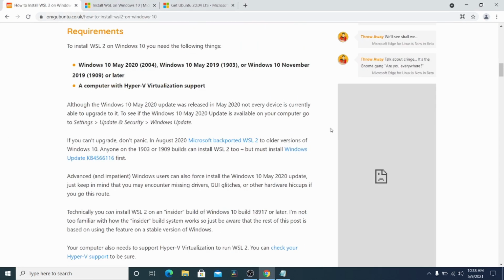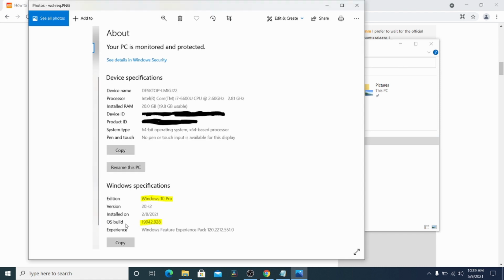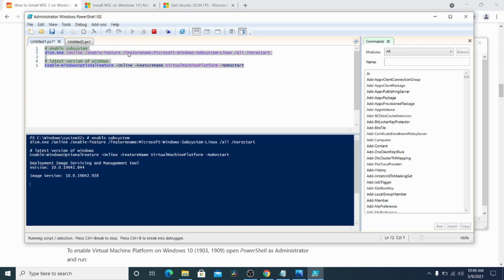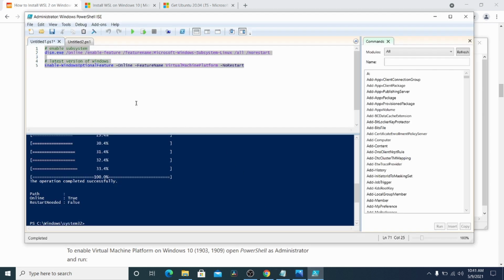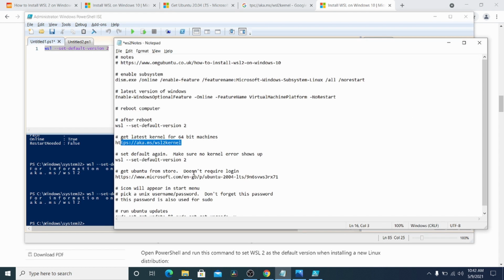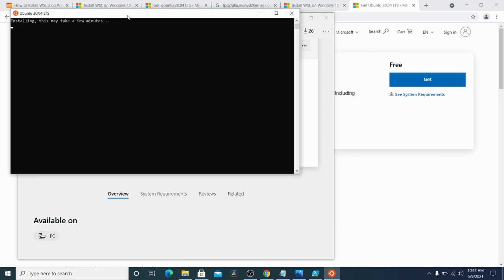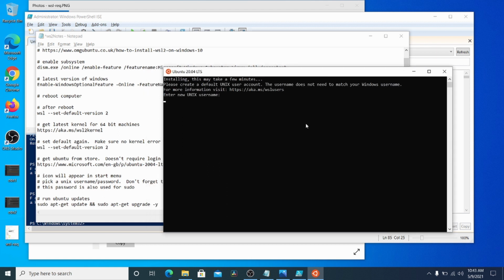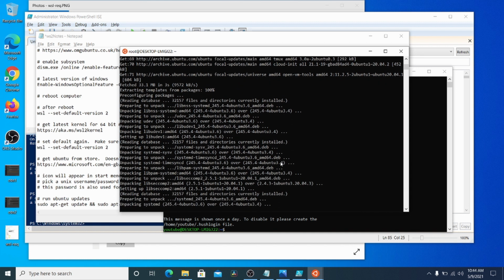wsl2 setup - windows subsystem for linux - setup on windows 10 pro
wsl2 (Windows Subsystem for Linux) setup for  windows 10 pro

# latest version of windows
Enable-WindowsOptionalFeature -Online -FeatureName VirtualMachinePlatform -NoRestart

# reboot computer

# set default again.  Make sure no kernel error shows up

# icon will appear in start menu
# pick a unix username/password.  Don't forget this password
# this password is also used for sudo